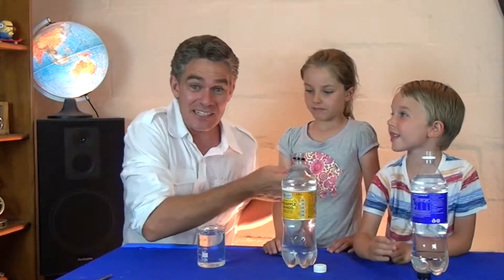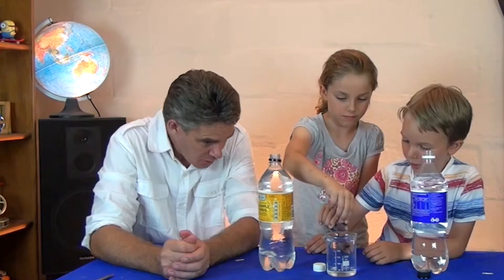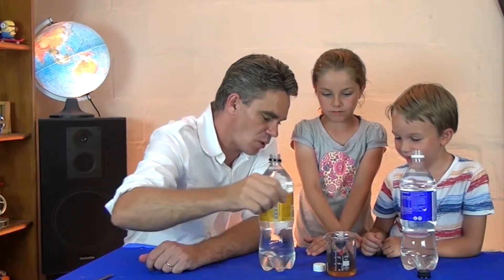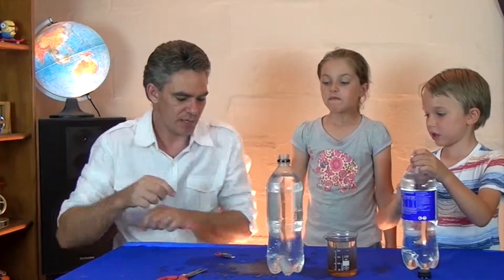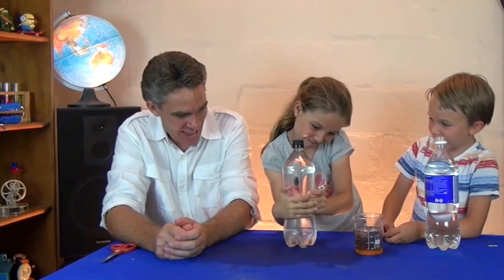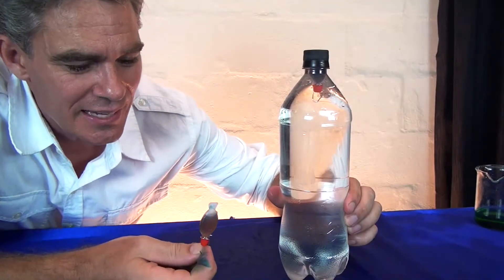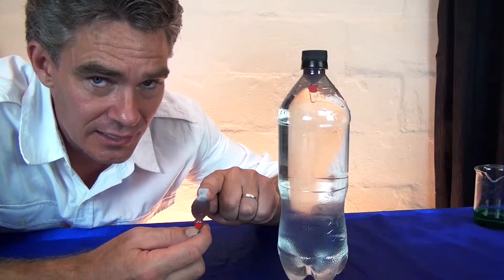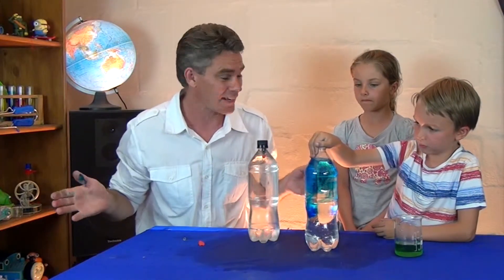Cartesian Diver repurposing a Sushi Fish Soy Sauce bottle - Science for Kids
Jacob, Sam and Mikky make a Cartesian diver by repurposing a soy sushi sauce fish bottle!
This activity would be fun to do at home or  school and great for a simple Science Fair Project.

For lots of fun and interesting Science videos, checkout our other youtube channel Make Science Fun at